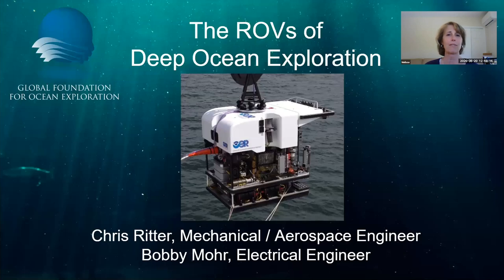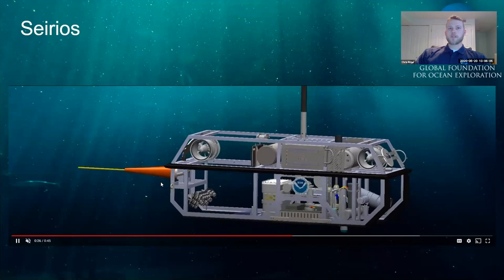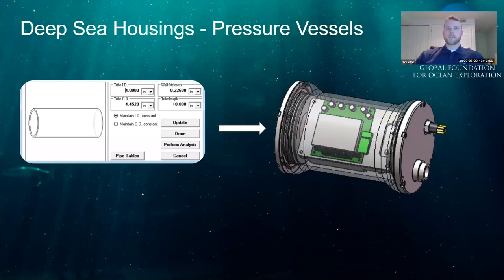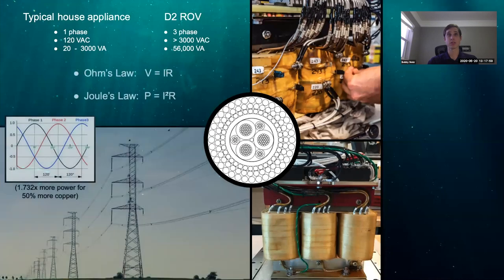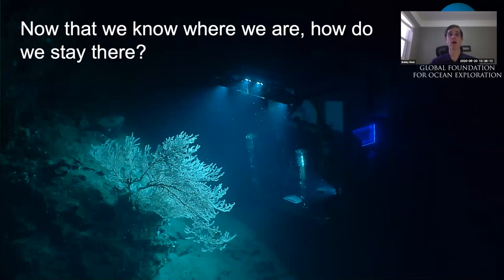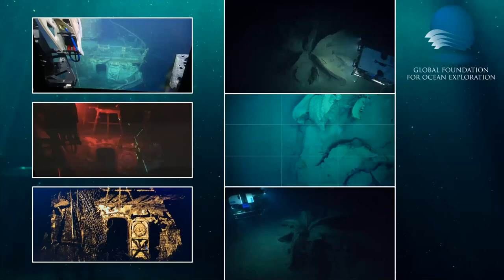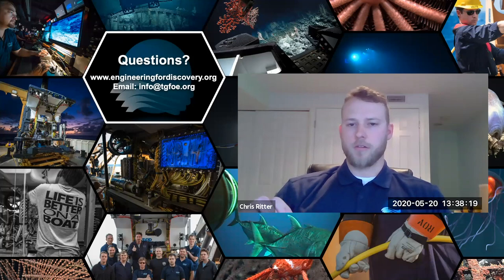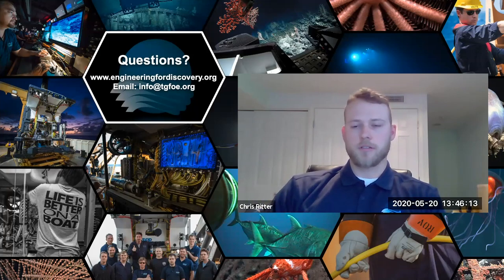The ROVs of Deep Ocean Exploration Webinar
GFOE engineers Chris Ritter and Bobby Mohr give you a virtual tour of the engineering behind NOAA's Deep Discoverer (D2) and Seirios remotely operated vehicles.